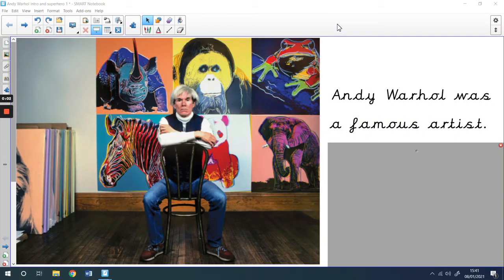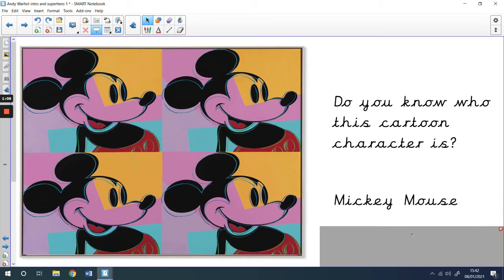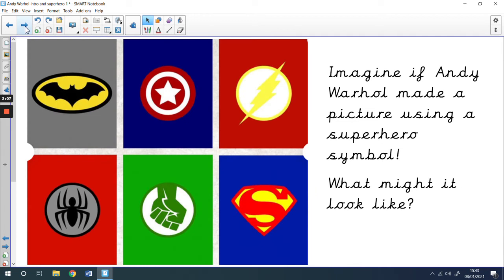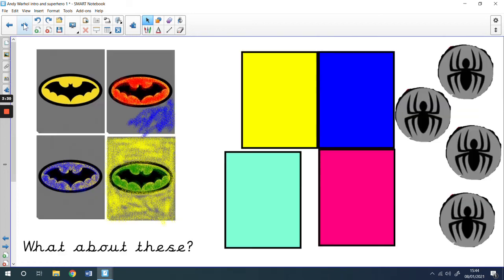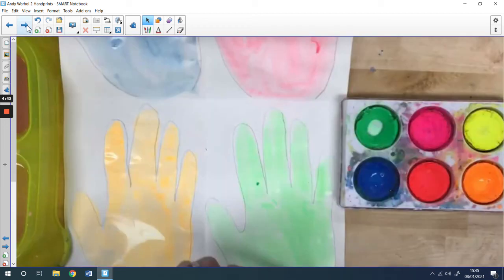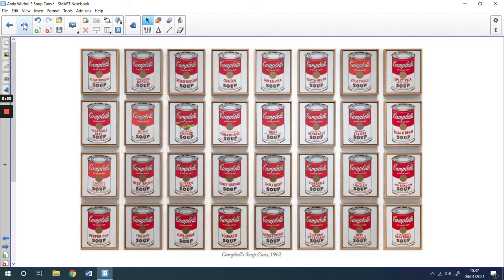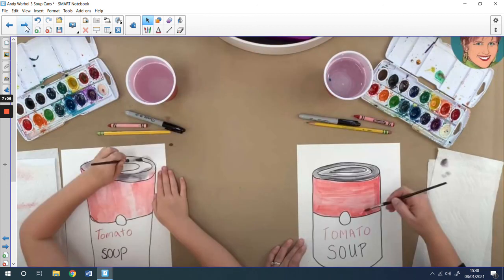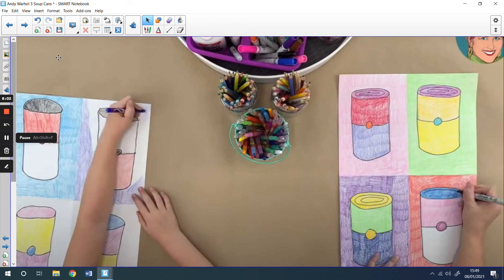Key Stage 1 Art Week